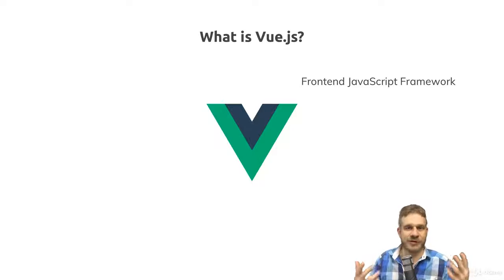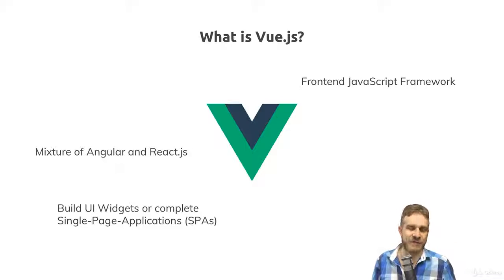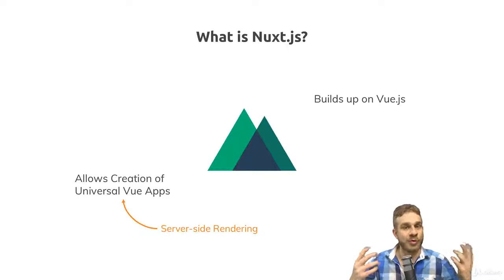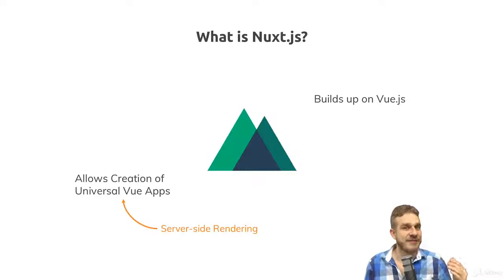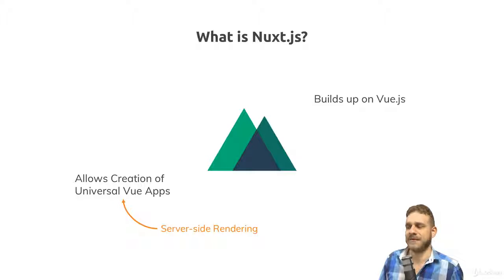Lesson 2 What is Nuxt js